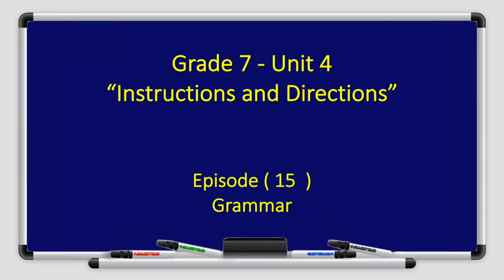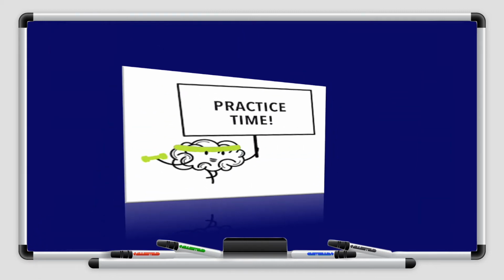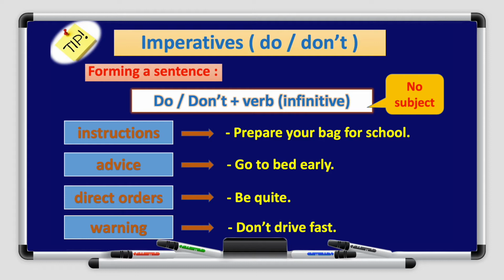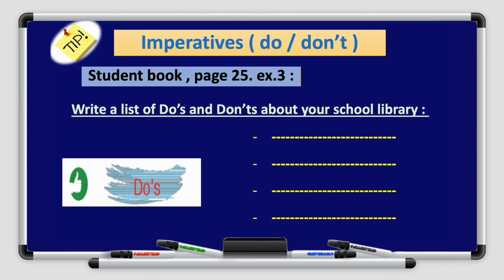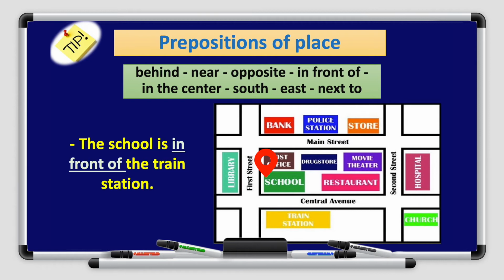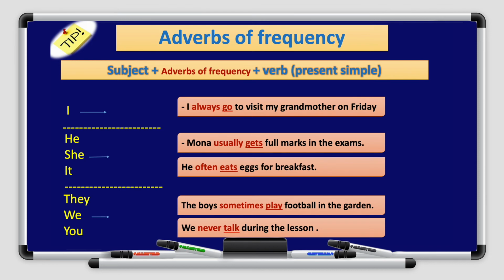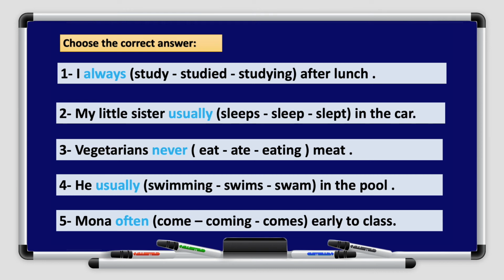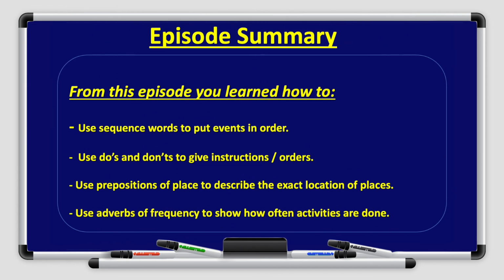اللغة الانجليزية - الصف السابع - Unit 4 - EP 15 Instructions and Directions Grammar